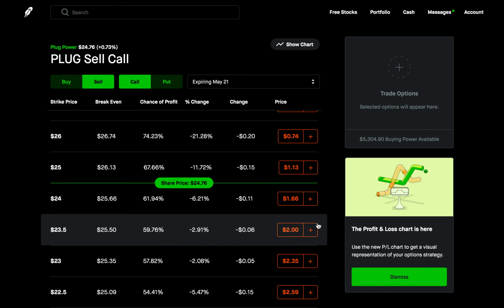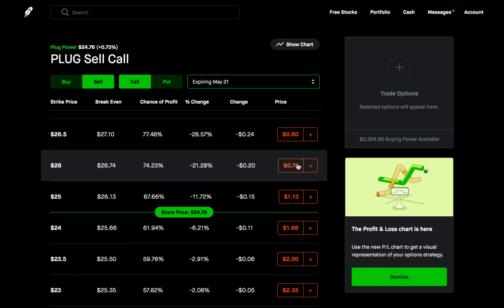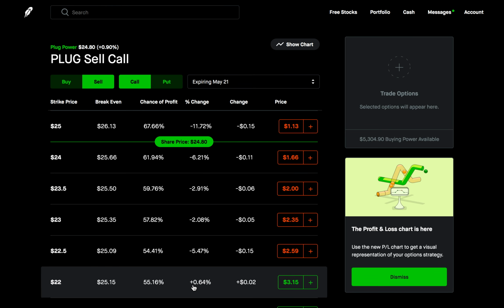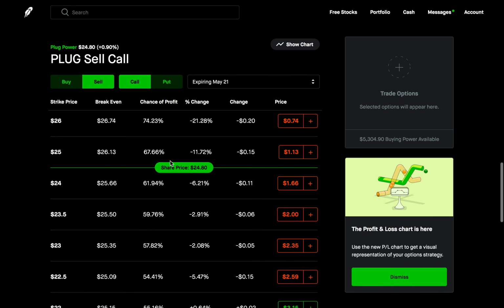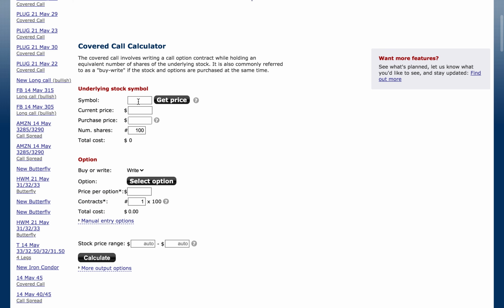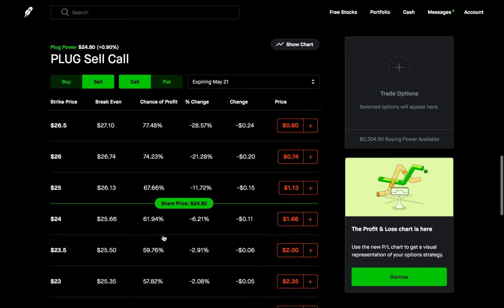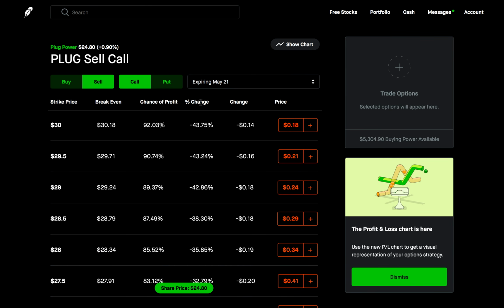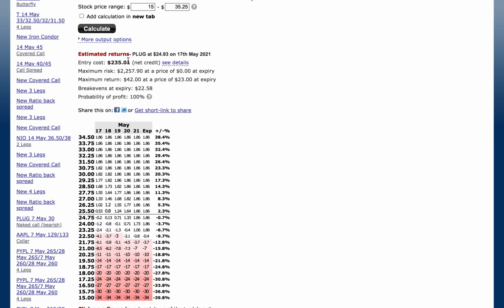STRIKE PRICE TO CHOOSE WHEN SELLING CALLS?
In today's video I want to talk about how to maximize your profits when selling covered calls for income. Selling covered calls is great way to generate consistent income every week, but there are certain situations that you need to be aware of when selling covered call options on Robinhood, and in particular, what strike price you are choosing. Options trading on Robinhood can be risky, so make sure you understand the basics of covered calls.